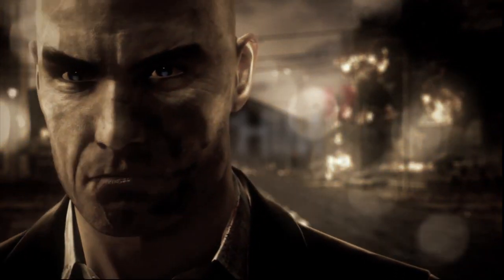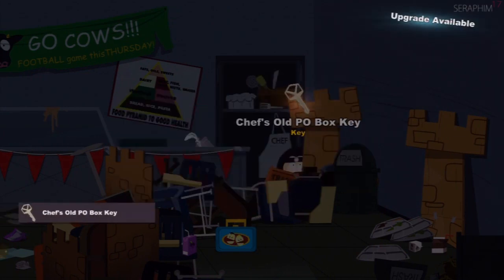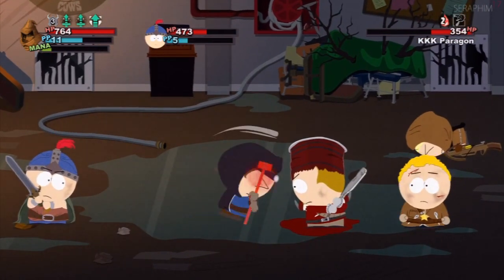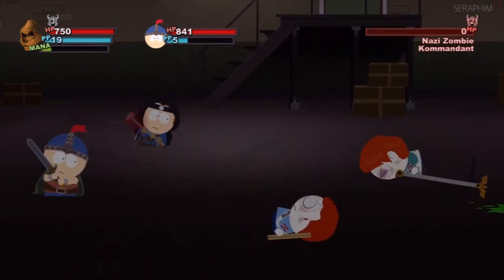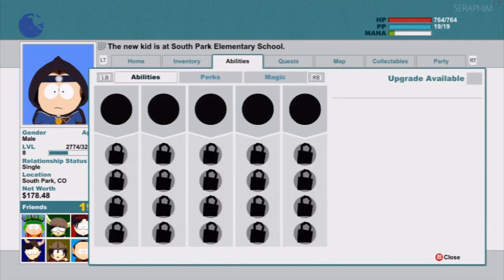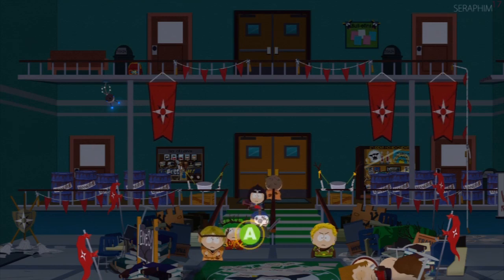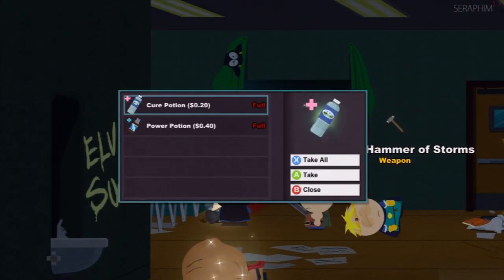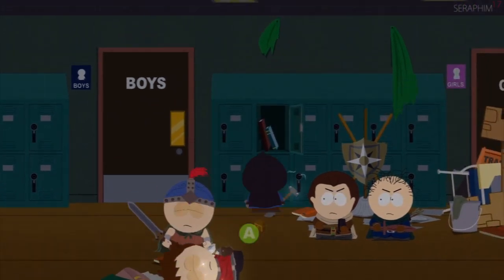South Park: The Stick of Truth - Hardcore Walkthrough - Attack the School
This is a full guide and walkthrough to South Park: The Stick of Truth on Hardcore difficulty and how to achieve No Child Left Behind achievement/trophy. It features full commentary.